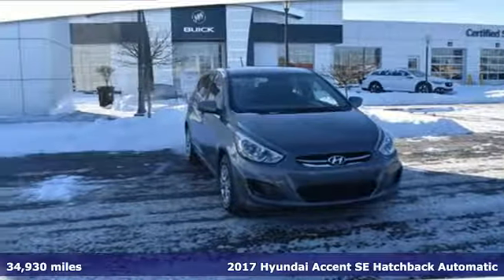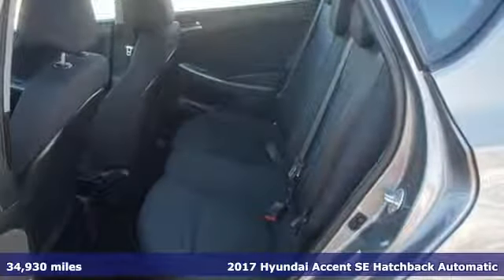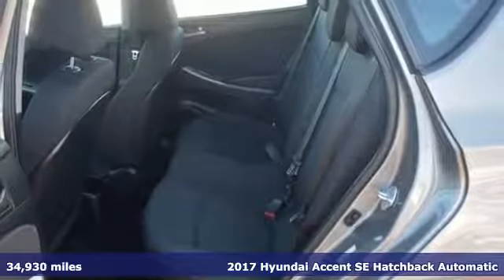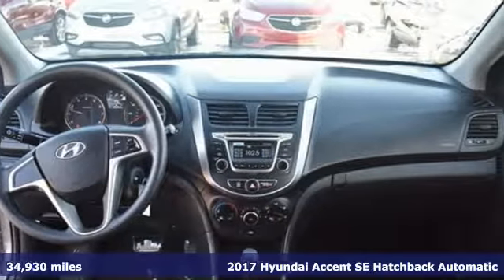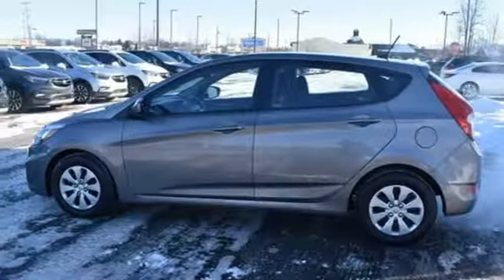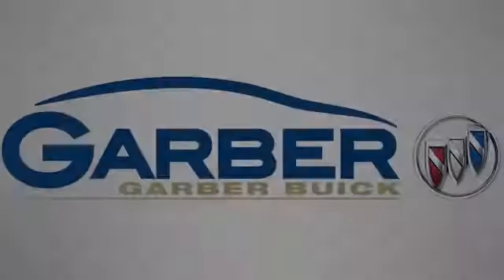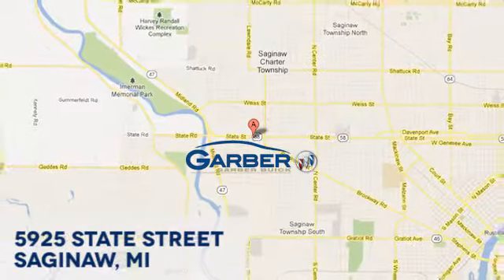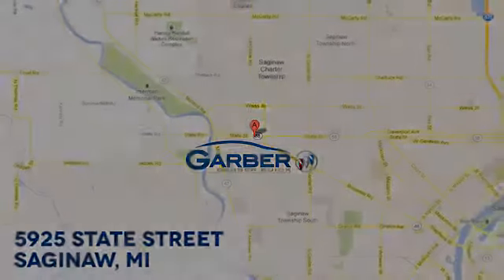Used 2017 Hyundai Accent Saginaw MI Bay City, MI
Year: 2017
Make: Hyundai
Model: Accent
Trim: SE
Engine: 1.6L 4 cyls
Transmission: Automatic 6-Speed
Color: Sandstone Gray
Interior: Black w/Cloth Seat Trim
Mileage: 34930
Stock #: 10359513P
VIN: KMHCT5AE8HU359513
Featuring a 1.6L 4 cyls with 34930 miles. CARFAX 1 owner and buyback guarantee.. Garber has the highest standards for our Pre-Owned cars SUV and Trucks. We have a minimum of an 85-point pre-qualification checklist for our cars and trucks if you select a GM certified vehicle it goes through rigorous 172-point inspection. All inspections are performed by World Class Certified GM technicians assuring the next owners of a nice clean well-maintained vehicle. At delivery you will be given a car wash and a gas card. Discover why so many satisfied customers have joined our growing family at Garber Buick. Although we attempt to keep our inventory current we cannot guarantee that this vehicle and all others will still be available for sale. All options warranties and prices are subject to error and must be verified with the dealer certification may be additional cost. GARBER BUICK BUYING CENTER we will buy your vehicle no purchase necessary cut you a check the same day.

Address:
5925 State Street